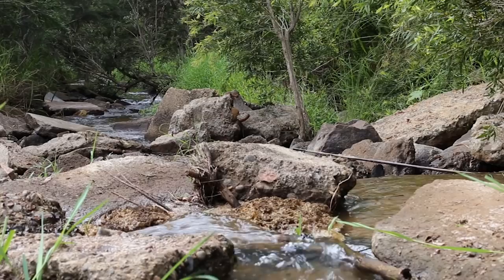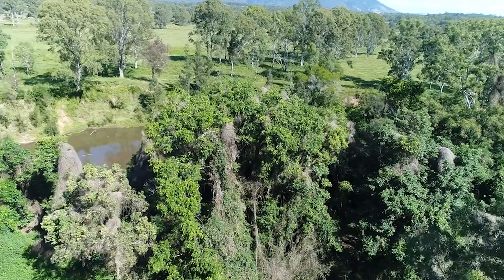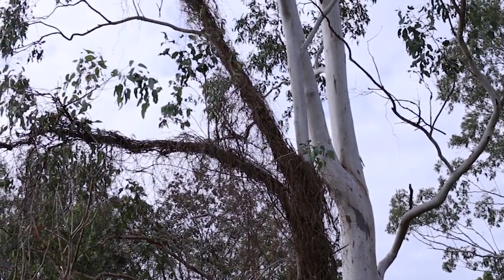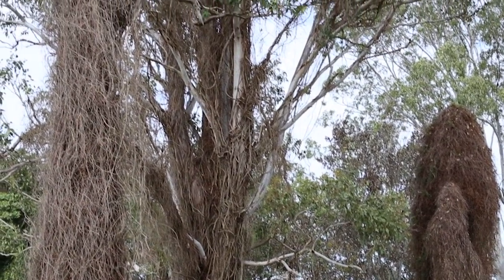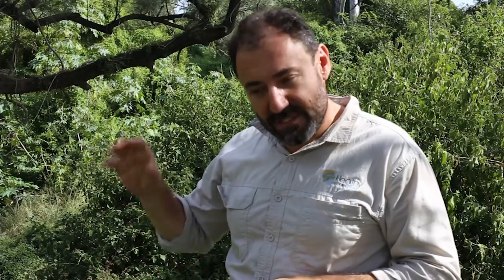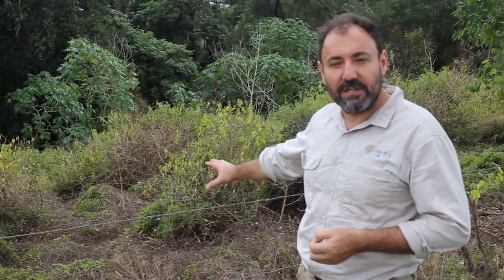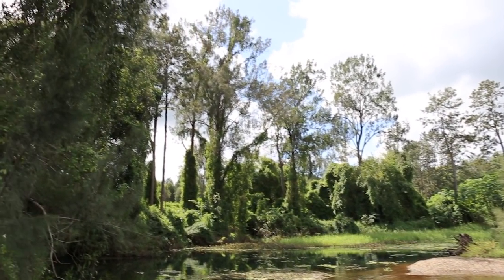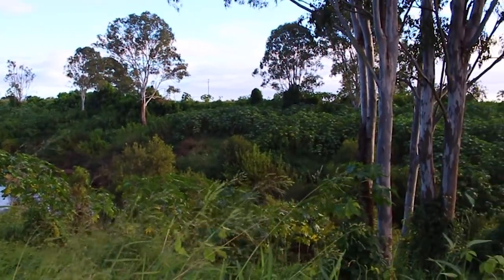Declawing Cat's Claw Creeper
Healthy Land and Water has teamed with Seqwater to tackle the invasive cat's claw creeper weed in South East Queensland. Learn more about the work we're doing to curb one of the greatest single threats to the health of our waterways.